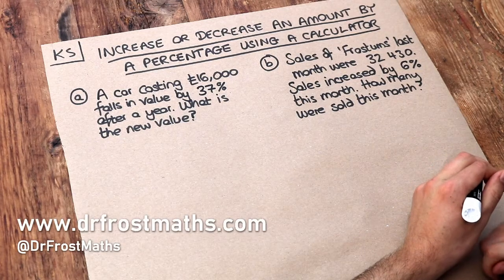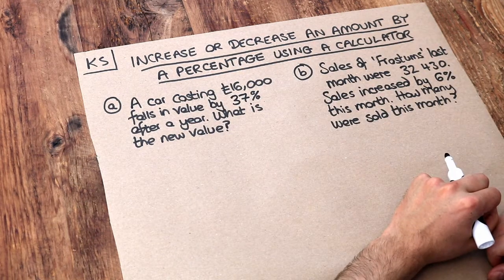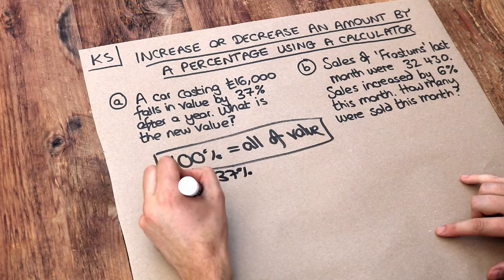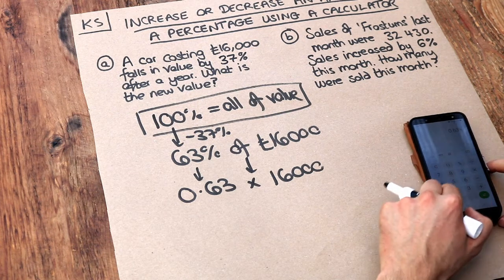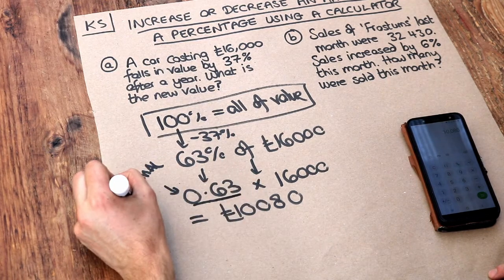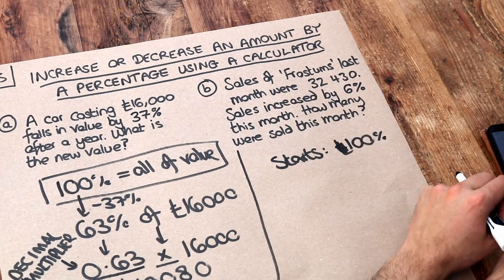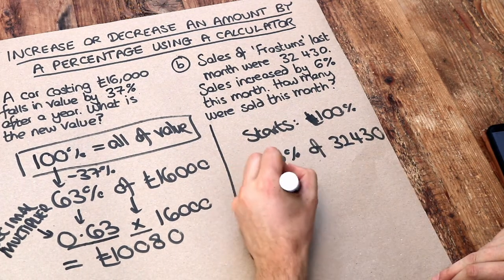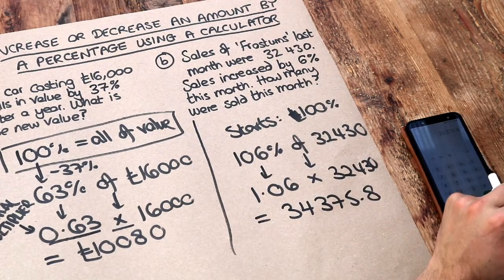Key Skill - Increase or decrease an amount by a percentage with a calculator.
"Increase or decrease an amount by a percentage with a calculator."